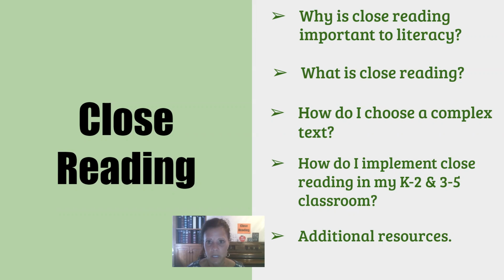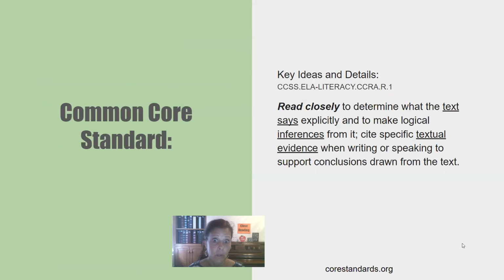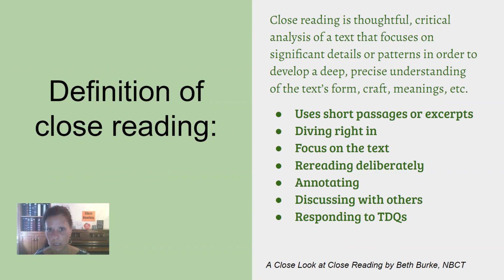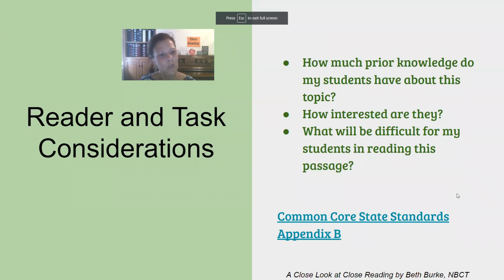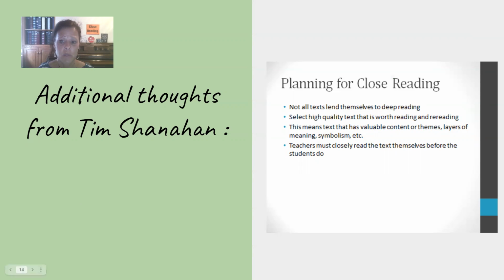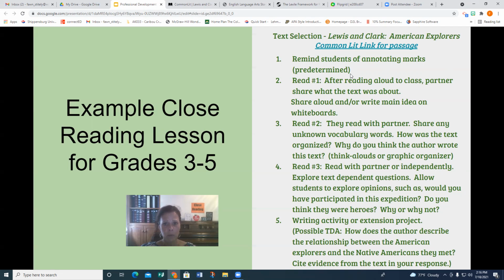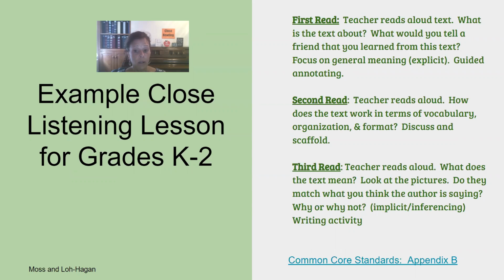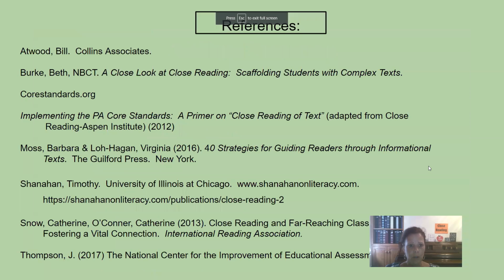Professional Development Presentation